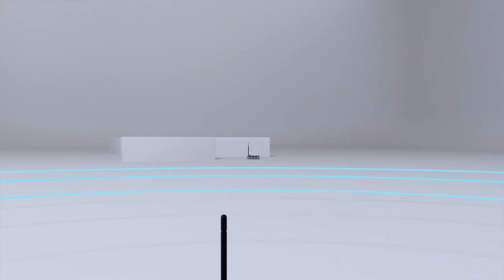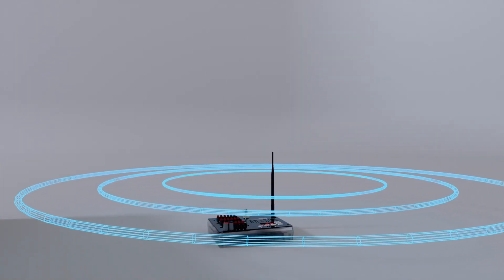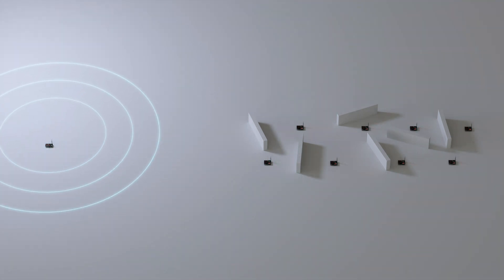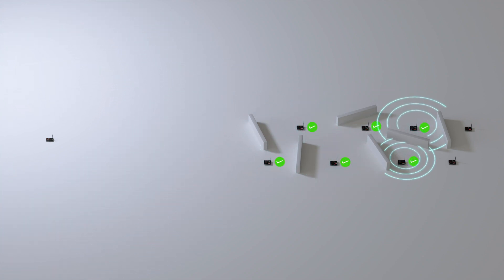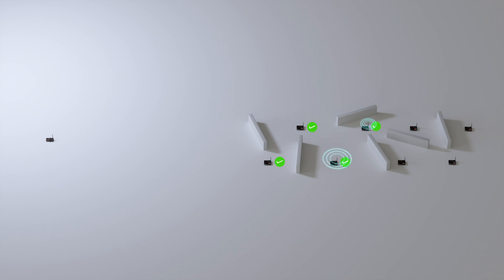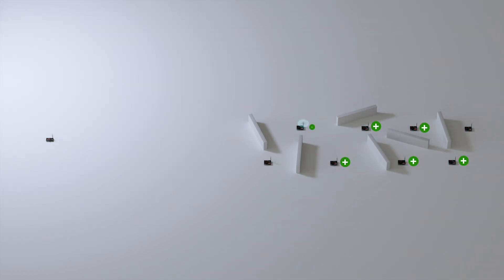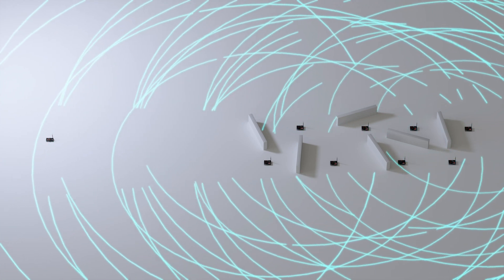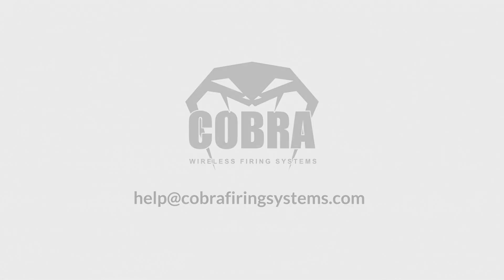COBRA MESH : Signal 2.0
COBRA’s MESH technology delivers seamless communication for pyrotechnic displays of all sizes. With its self-healing network, intelligent communication, and robust performance, MESH ensures reliable, precise, and scalable control, even in the most challenging environments. The COBRA Control Panel provides real-time insights, making it easier than ever to manage complex shows with confidence.

For more details on how COBRA MESH technology can elevate your displays, visit us